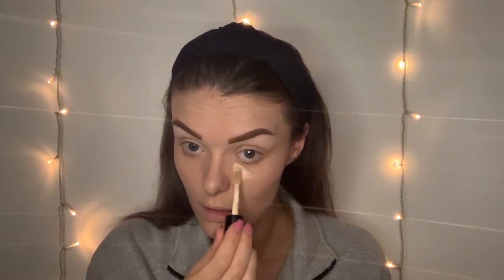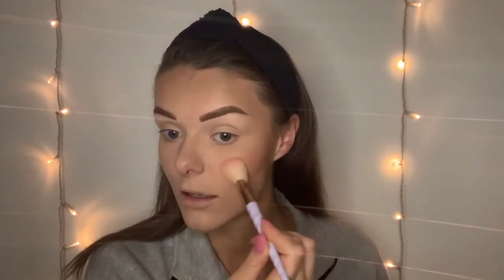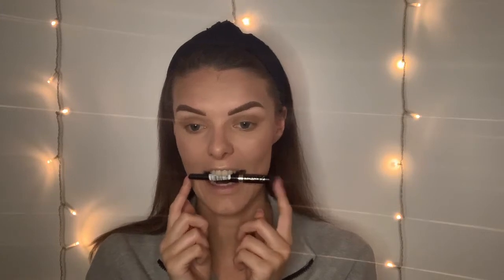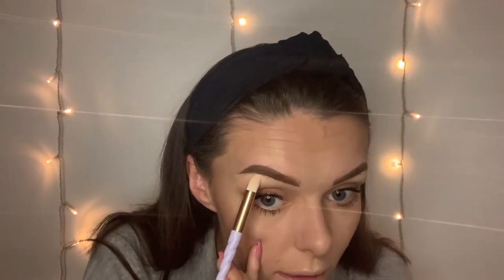LOCKDOWN GLAM | FIRST EVER YOUTUBE VIDEO | ELOISE BASON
Hello everyone, welcome to my very first Youtube video!
I am a paediatric nurse in the UK and decided to start a Youtube channel as a way to escape and distract myself from everything going on in the outside world. And what better way to distract yourself than throwing on a full face of makeup.
This is my 'everyday' lockdown glam for when I want to actually make an effort for the day. All the products that I used are listed down below:

Olay Beauty Fluid Moisturiser
Morphe Brow Creme - Mocha
Primark Double Coverage Matte Foundation - Sand
elf Camo Concealer - Medium Sand
Revolution Conceal & Define Concealer - C13.5
Revolution Lace Powder
MAC Skin Mineralize Finish - Dark Golden
Morphe 8L Palette - Donut
w7 Blush - Up Above
Makeup Obsession Highlighter - Mega Honey
Rimmel Oh my Gloss - Purrrr
Revolution Setting Spray - Hylauronic Fix

This is my very first attempt at editing videos too so I know its not perfect but I loved filming this!
See you all soon!xx